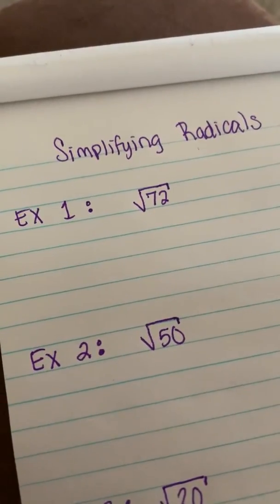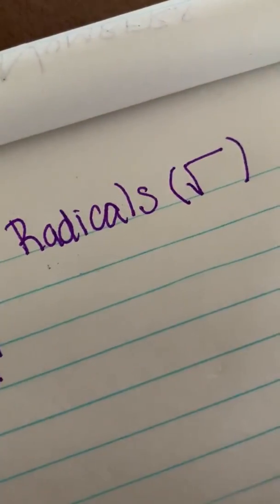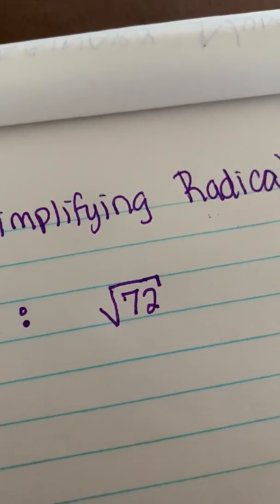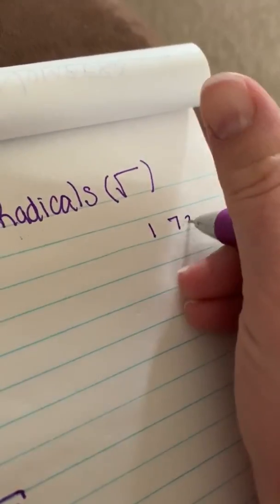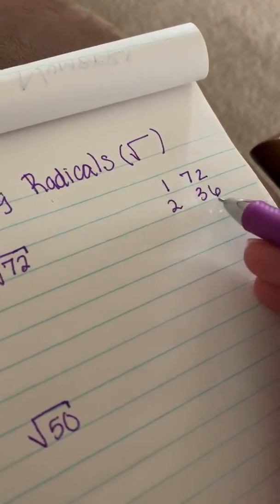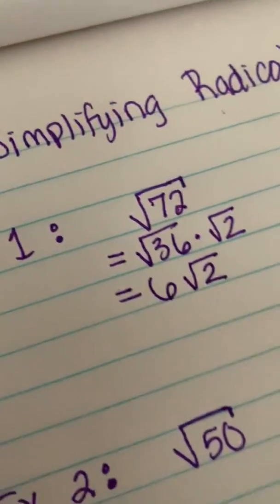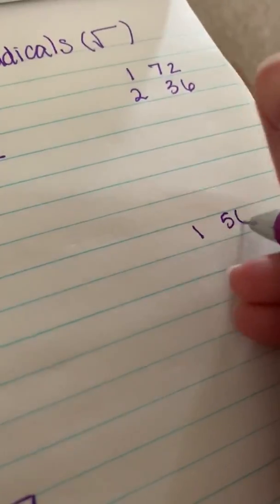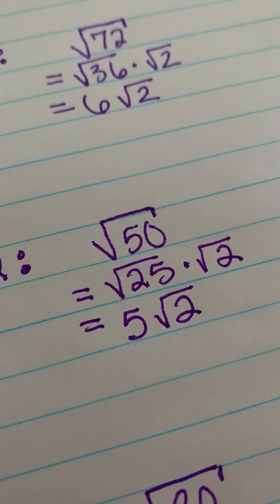How to Simplify Radicals